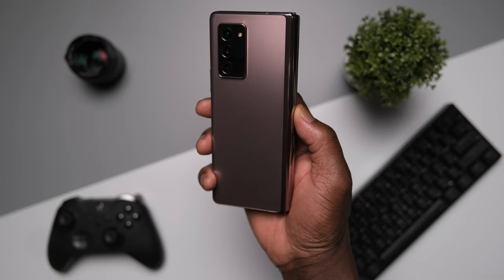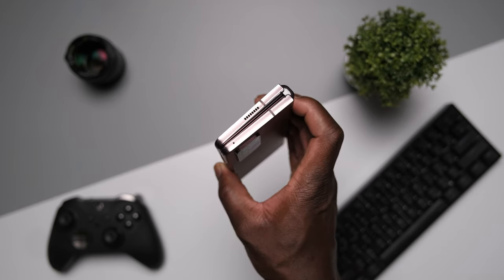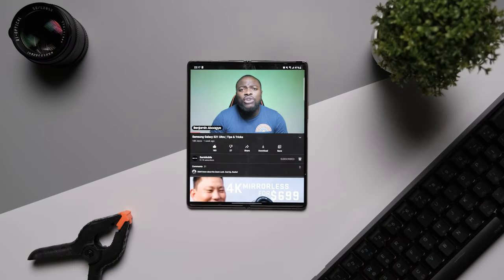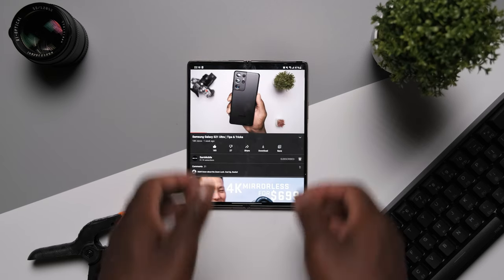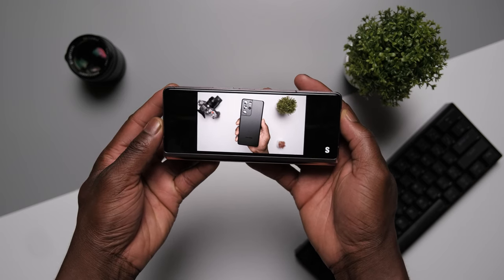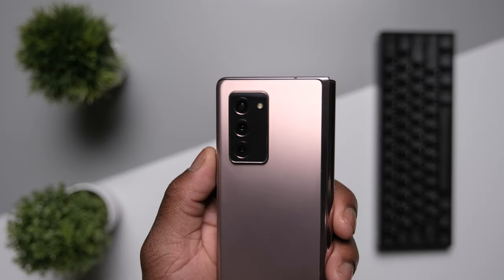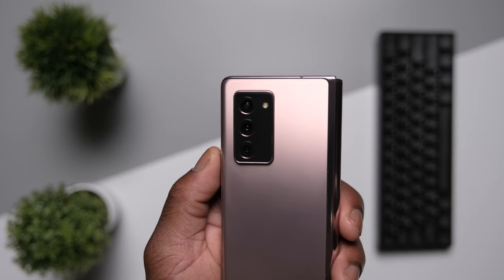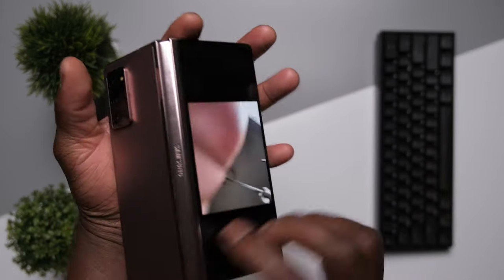Samsung Galaxy Z Fold 2 Long Term Review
As of the time of this video and recording, we will be one week away from the next Galaxy Unpacked event on the 11th August 2021. With the teaser trailer and invite Samsung showcased, we should no doubt be seeing the next generation of foldable flagships making its way. This also gives us the opportunity to look back at the current foldable flagships from Samsung. Almost a year later, how has the Z Fold 2 held up.If you enjoy videos like this then be sure to like, subscribe and turn on notifications, so you don’t miss any new videos on SamMobile. With that out of the way, here is our Samsung Galaxy Z Fold 2 Long Term review.

Timestamps

0:00 Intro
0:50 Design
1:44 Display
2:57 Performance
3:56 Battery
4:22 Camera
5:07 The Wrap Up